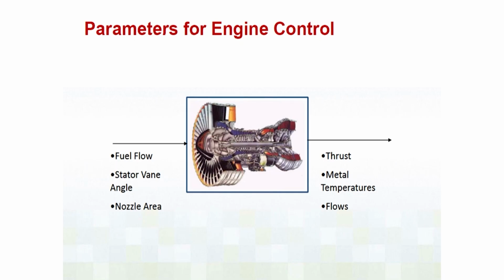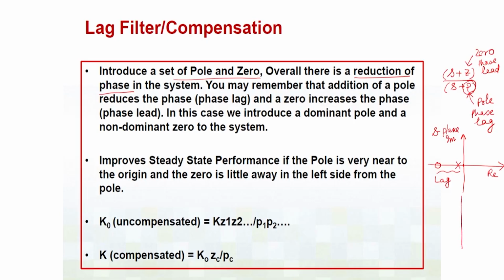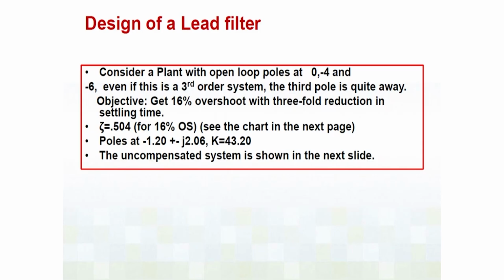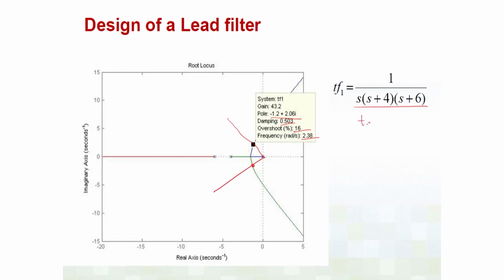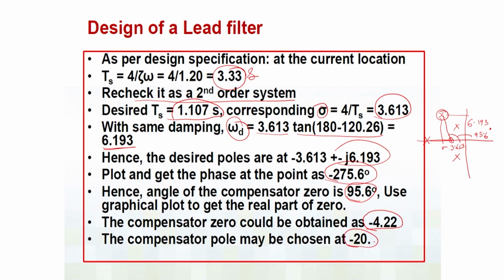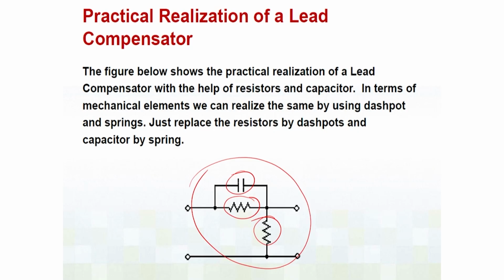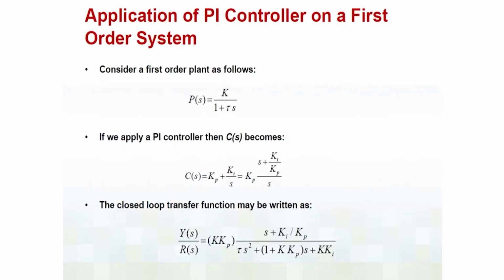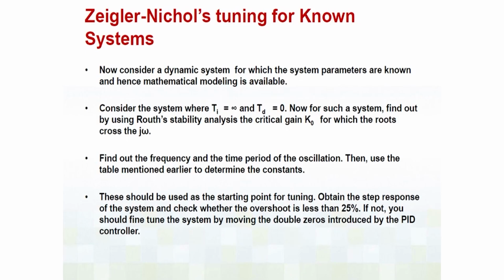Lecture 26 :- Design Practices for Intelligent Product Design